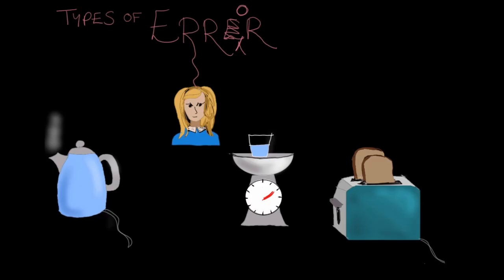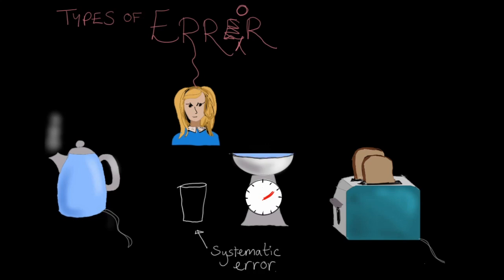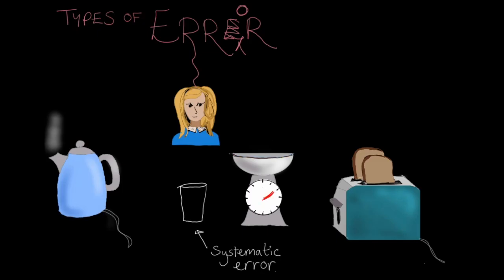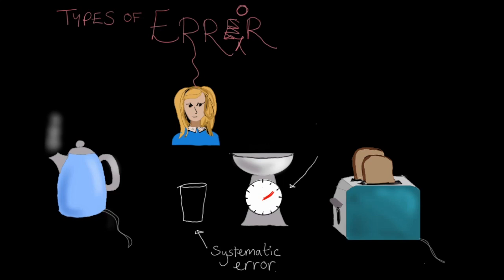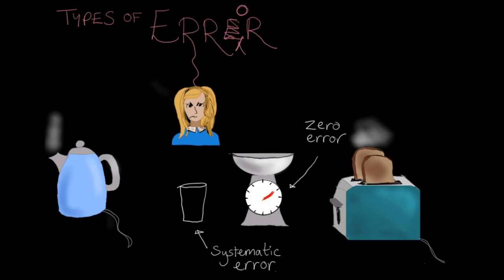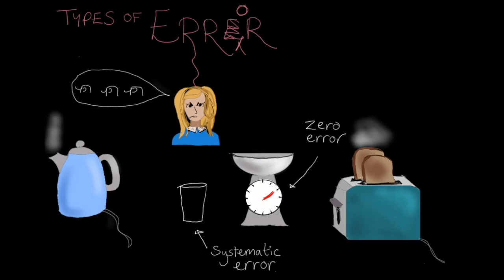GCSE Science Subject-specific Vocabulary: Types of Error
Finding the GCSE subject-specific vocabulary in Science difficult to understand? Do you keep getting your types of error wrong?

Try our lightning speed recap of these vital terms and blow away the mental cobwebs! If you like what you see, theeverlearner.com is packed full of high-quality, detailed and fun tutorials covering the entirety of every GCSE AQA Science course: everything from atomic structure to xylem, from x-rays to alkalis. Check us out!